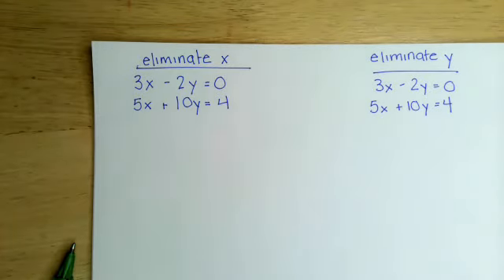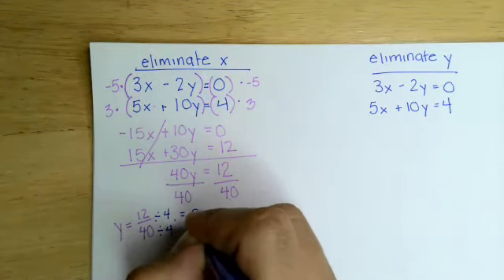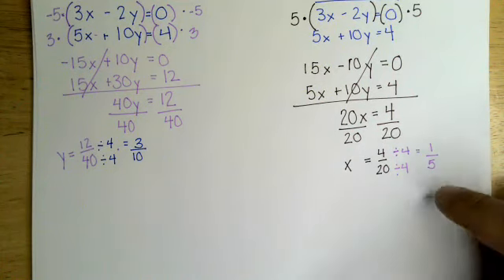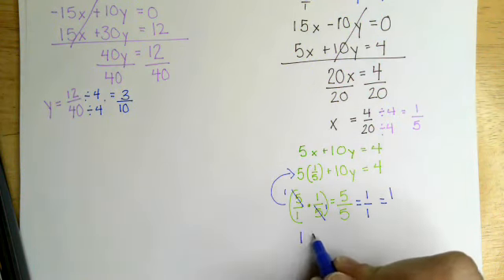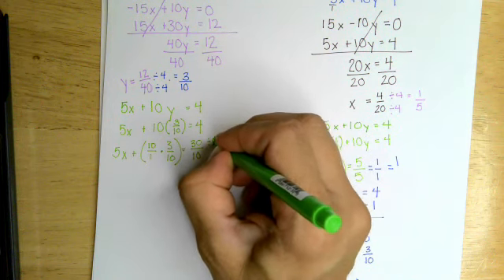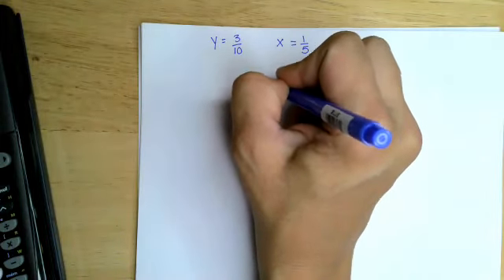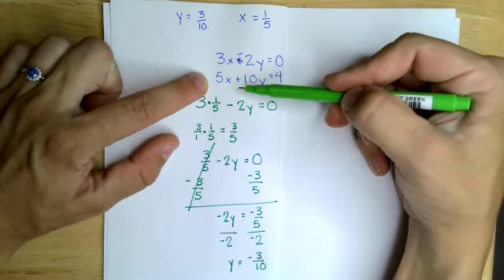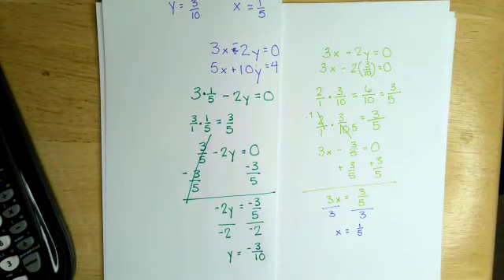8.1 Fraction Supplement | College Algebra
Eliminating a variable in a system of equations
Eliminating fractions